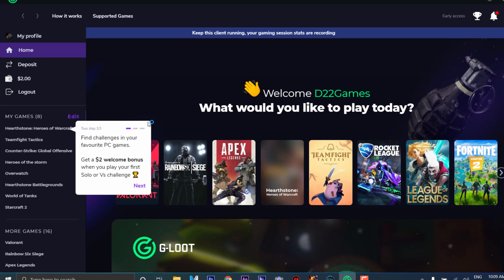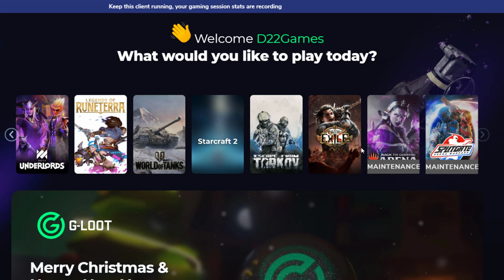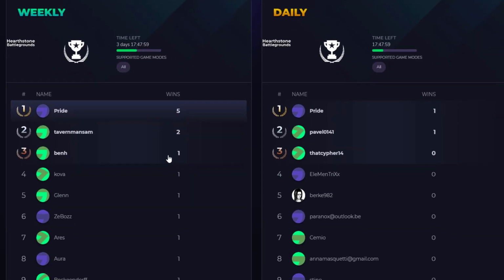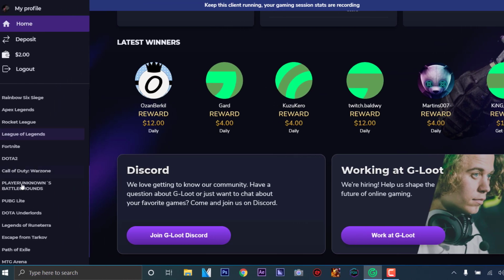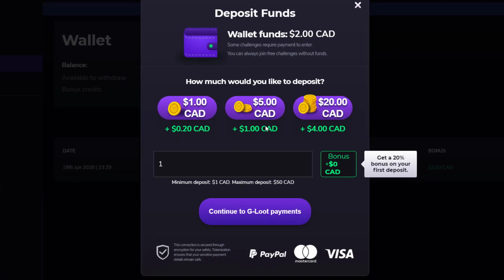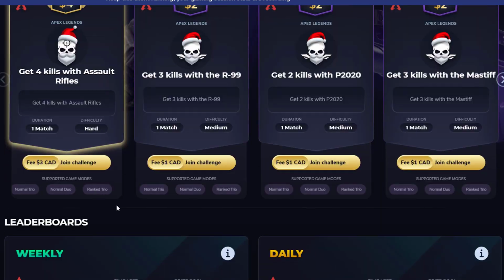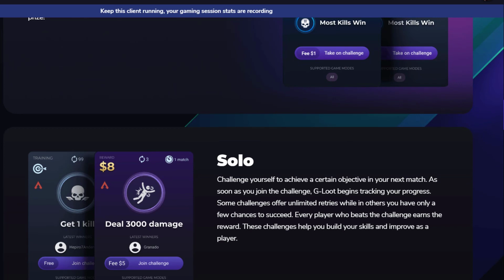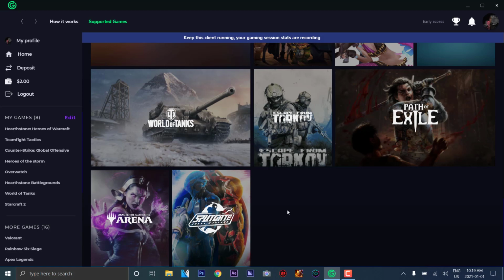MAKE MONEY GAMING! How to use G Loot GLoot (Unofficial Tutorial)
00:00 Intro
00:45 Interface
01:21 Compatible Games that work with G-Loot (Full List as of 2021)
02:10 Game challenge details
03:43 Notification Info
04:00 Account Info Section
04:44 What Challenges Look like
05:08 Wallet and Payments
05:38 Making Deposits
06:24 Solo Challenges and Fees
07:20 Sprint Challenges
08:14 How it works
08:25 Supported Games (repeat)
09:47 Why I haven't played as much
10:05 Conclusion

 Brave today!